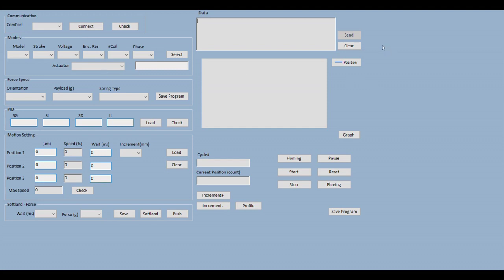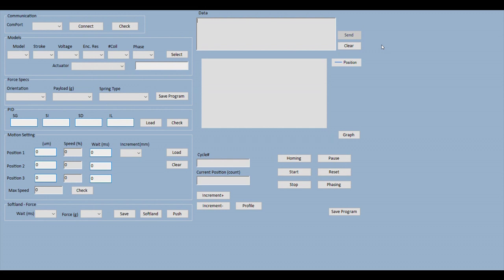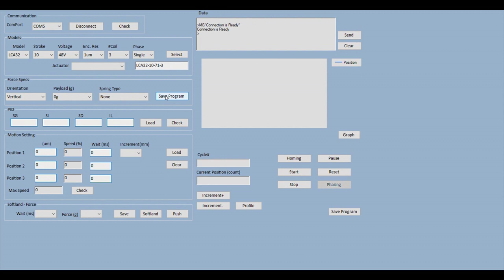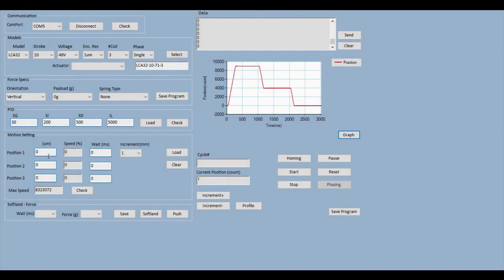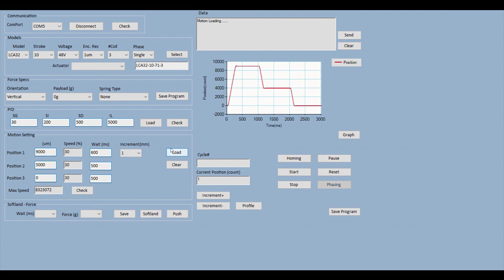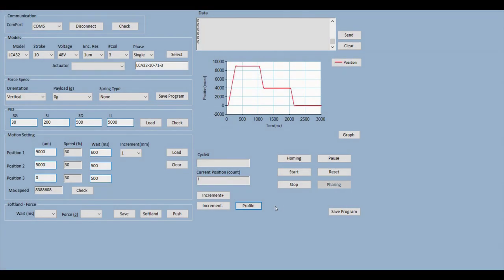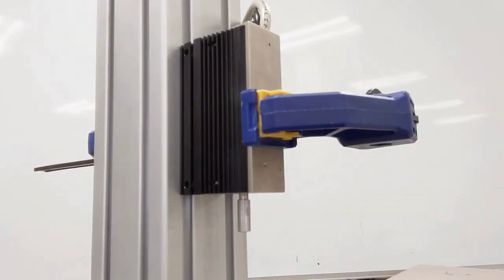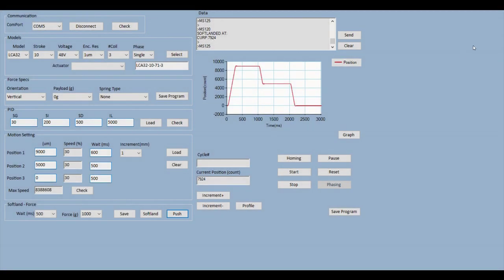Actuator Programmable GUI from SMAC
SMAC Graphical User Interface provides a simple and straightforward way to quickly configure motion parameters of a variety of SMAC single/dual axis actuators and controllers. Pre-installed, user configurable application-based GUIs are also available.

Little to no programming experience required
Menu-driven, Windows based, easy setup
Pre-programmed with application-specific features
Real time analysis
Data and graphical feedback tools
Built-in tutorial and help features